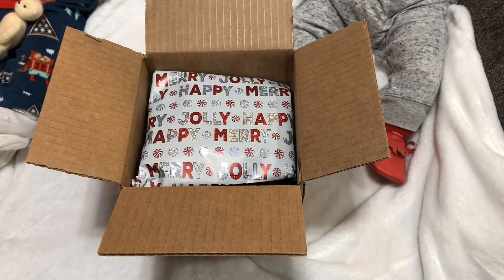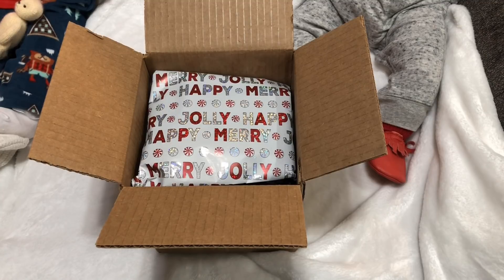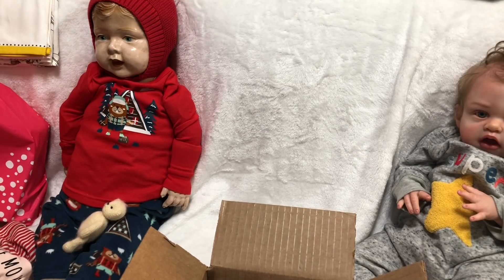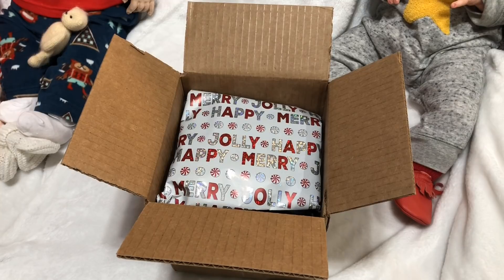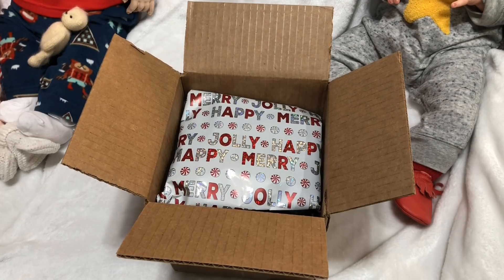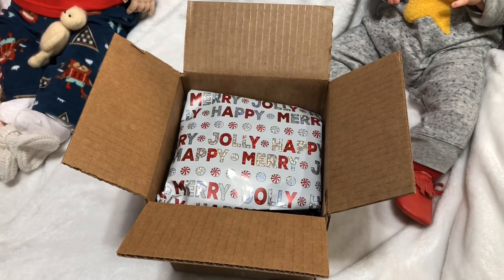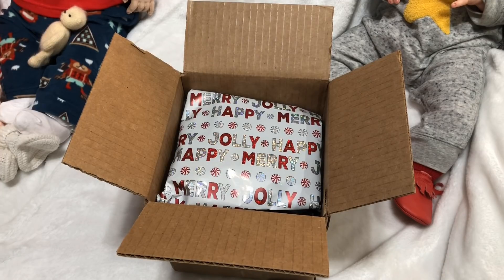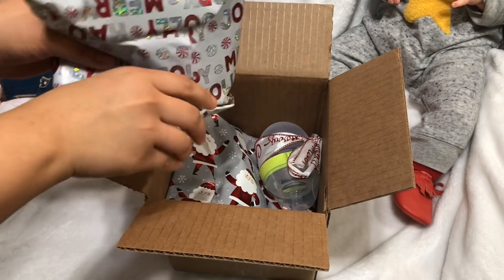Kelli Maple Sent me a Special Package| Christmas Gift Exchange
Thank you for tuning in! I love you so much! And, i appreciate and cherish your love and support. Thank you for all that you do so that I can keep making videos.

Please note that I am NOT accepting custom orders of any kind.

I will be at the 2019 ROSE Doll Show in Layton, Utah! Come say, hi!

If you want to send me a letter:
Jackie Ortiz
6569 N Riverside Dr.